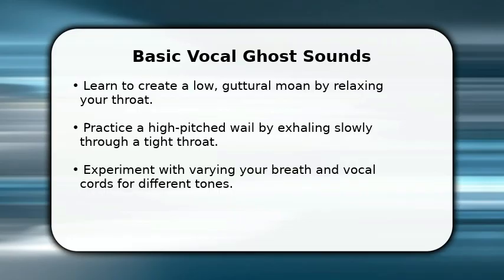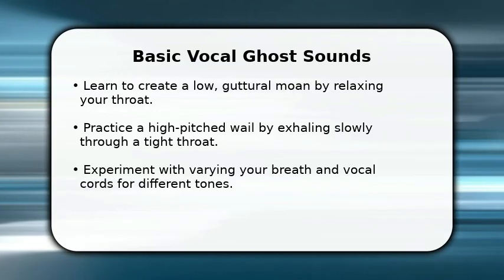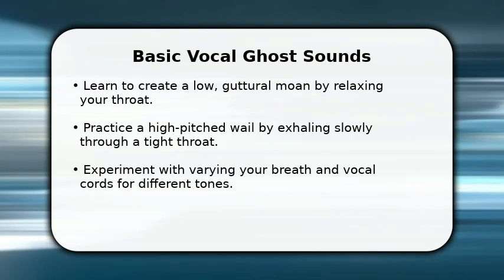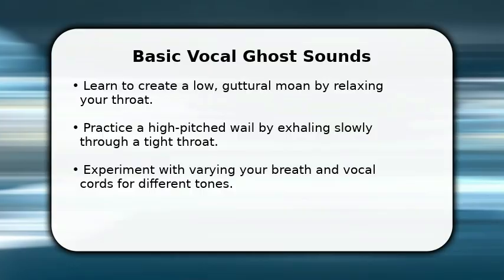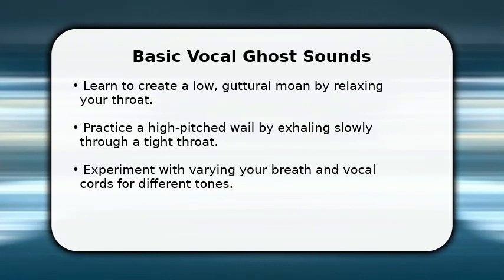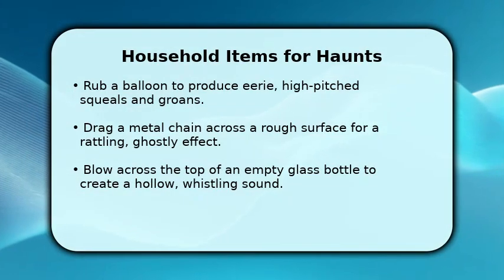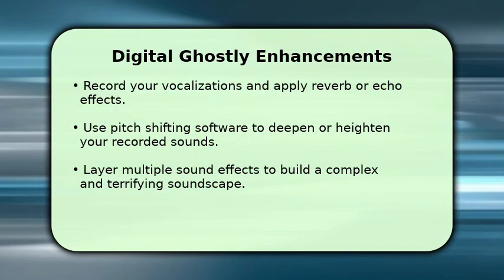How To Make Ghost Sounds (Full Guide)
▸ (s) In this comprehensive guide, we'll walk you through the process of creating ghost sounds. From setting up your equipment to mastering the art of sound manipulation, we'll cover everything you need to know to create spine-tingling ghostly effects. Whether you're a seasoned audio engineer or just starting out, this video will provide you with the knowledge and skills necessary to take your sound design to the next level.

ghost sounds tutorial, sound design for horror movies, how to make creepy sounds, audio manipulation techniques, sound effects for film and video games, creating ghostly ambiance, sound design software, audio editing tips, sound creation for special effects, making spooky soundscapes